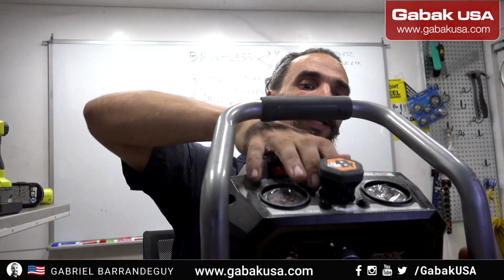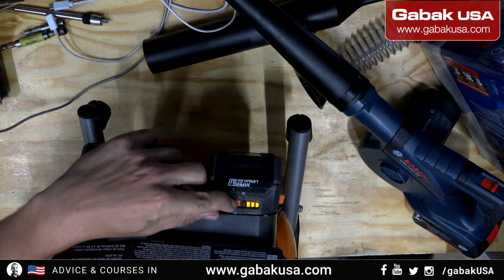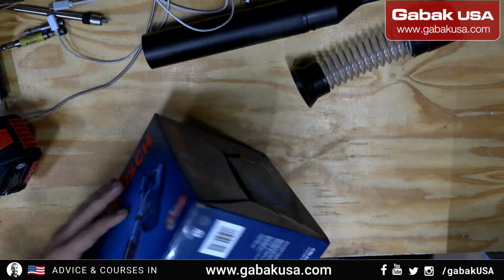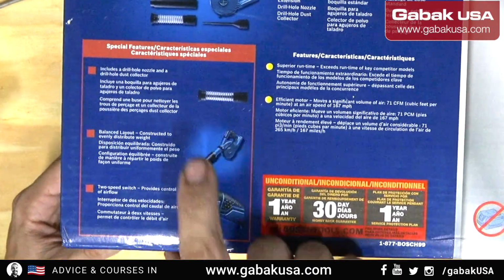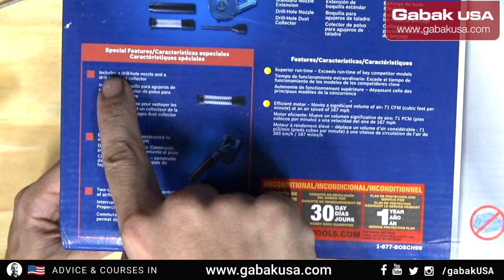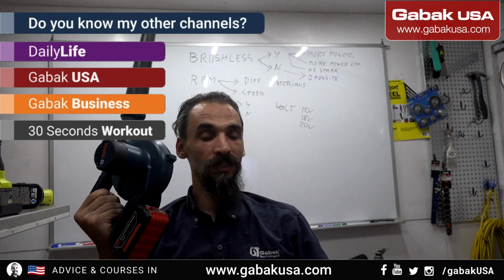best air blowers to clean up computers and electronics cordless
do you want to clean computers servers and electronics without spending an arm and a leg here I show you the best air blowers to clean almost anything

👋 SAY HI TO ME ON SOCIAL MEDIA!

QUESTIONS?